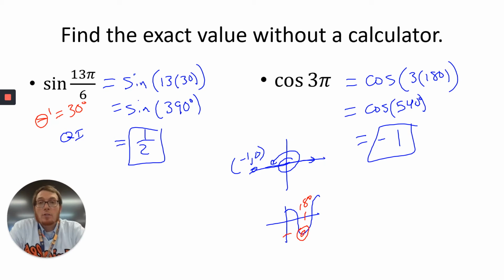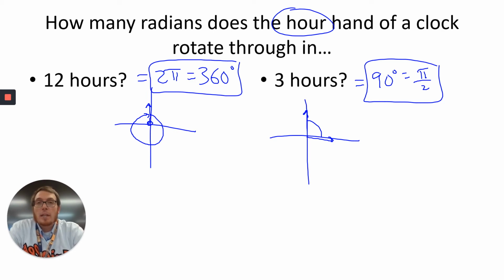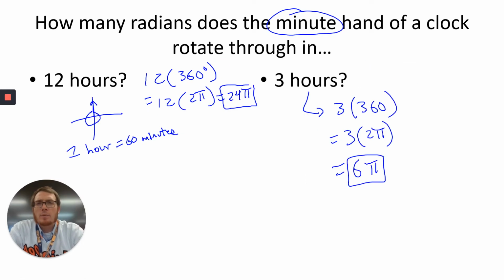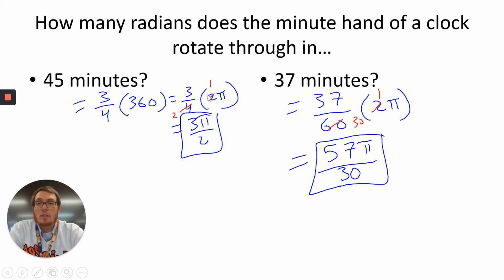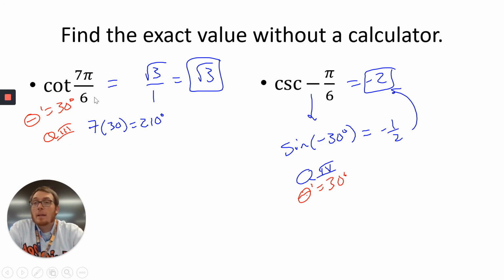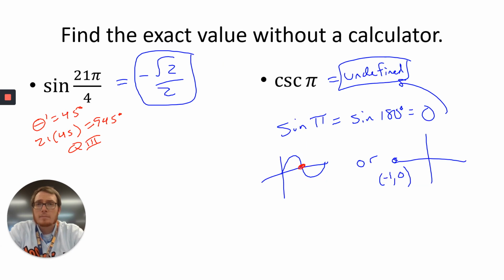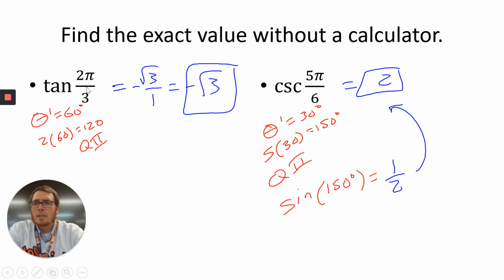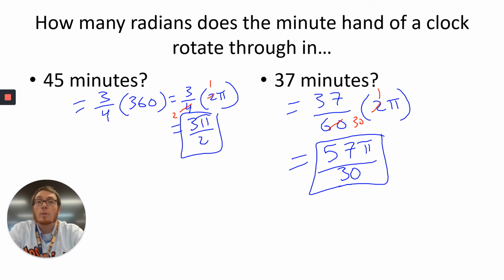Trig - Section 3.1 - Radian Measure - Day 2